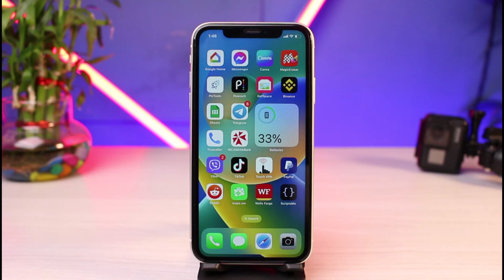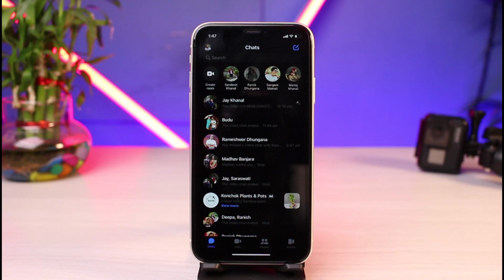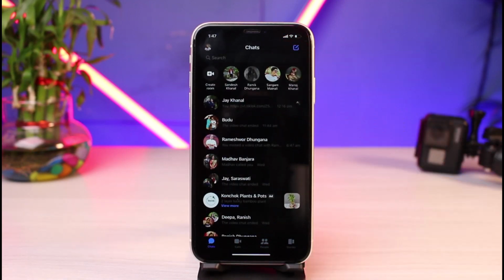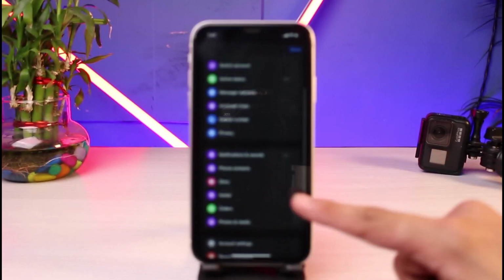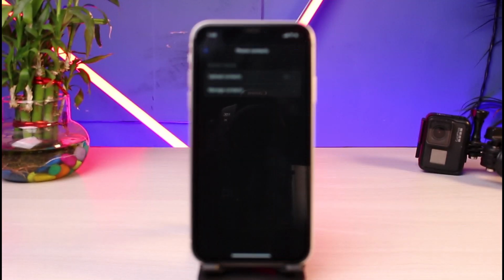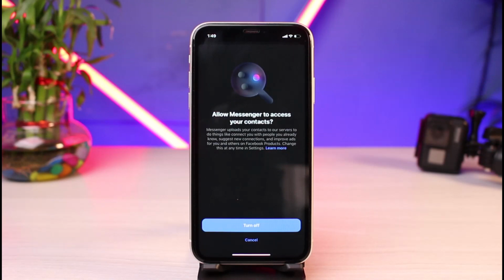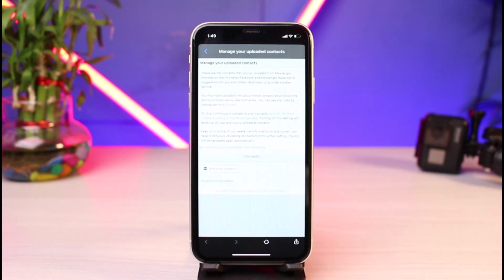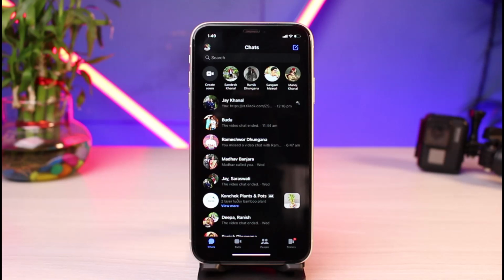Remove Suggested on Messenger on iPhone !!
➜ This video guides you in an easy step-by-step process to remove the suggested section within the messenger app on your iPhone.

Follow these simple steps:
1) Update the Messenger app to the latest version
2) Open Messenger and login to your account
3) Tap on the profile icon at the top right
4) Scroll down to the Phone Contacts section
5) Turn off Upload Contacts
6) Tap on Manage Contacts as well
7) Now tap on Delete All Contacts
8) This way, you can  easily remove suggestions on Messenger on iPhone

0:00 Introduction
0:22 Update Messenger App
0:42 What the Issue Is
1:03 Remove Suggested on Messenger iPhone
2:40 Outro: Final Verdict